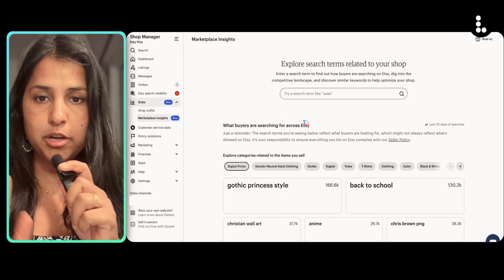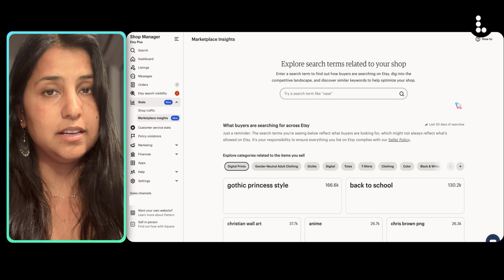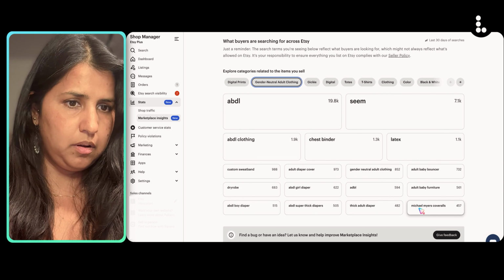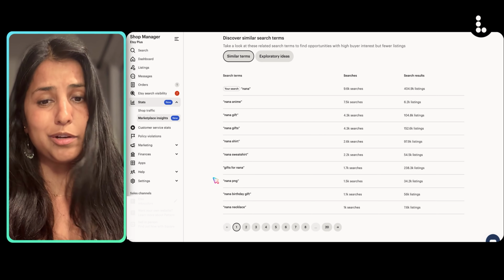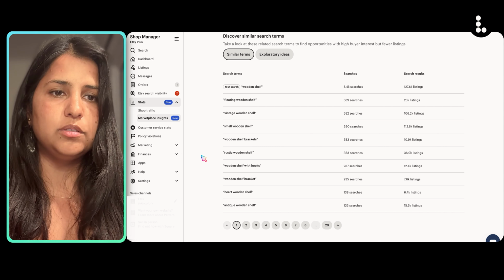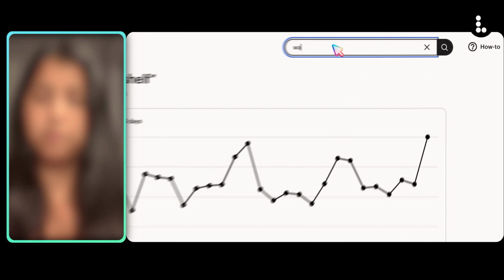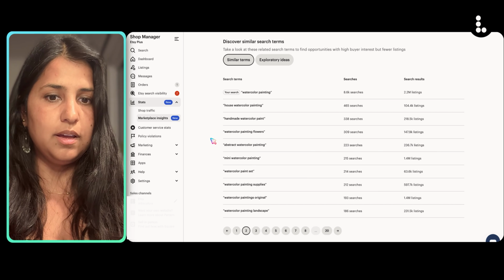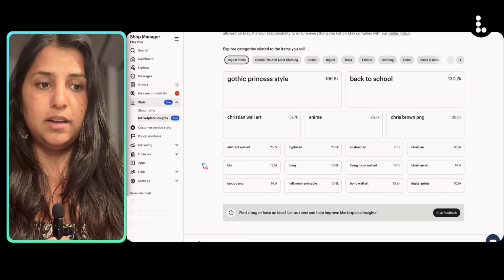Etsy Marketplace Insights: Game-Changer for Keywords & Tags?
Etsy just rolled out a new feature inside Shop Manager: Marketplace Insights 🚀

If you have Etsy Plus, you now get access to keyword and tag data that promises to revolutionize how sellers research what buyers are searching for.

You’ll see how it works, where to find it, and whether it’s worth using to optimize your shop.